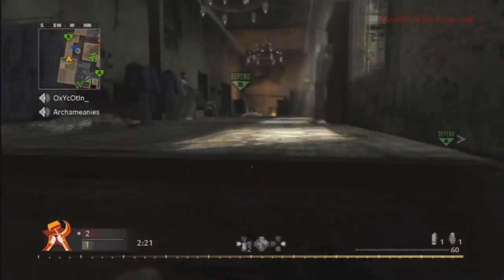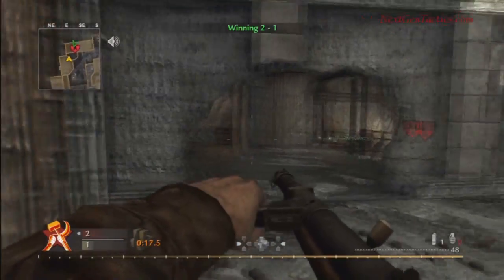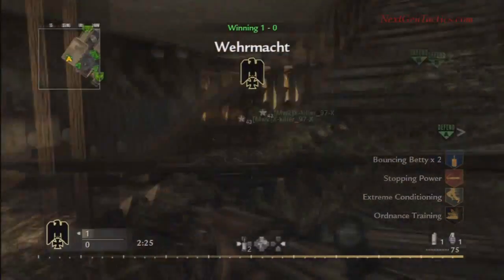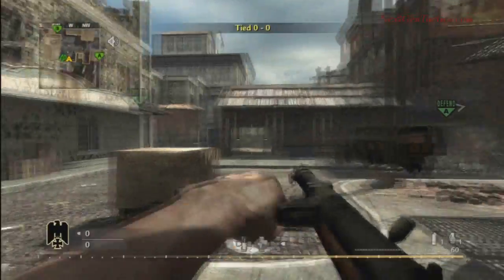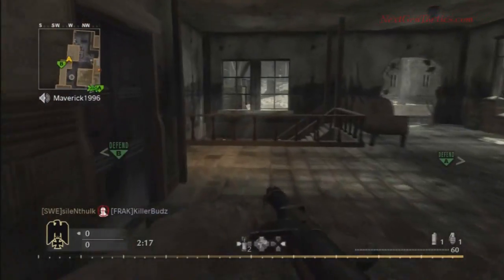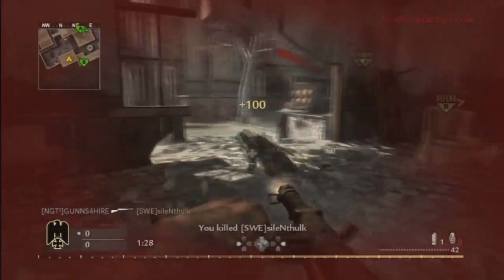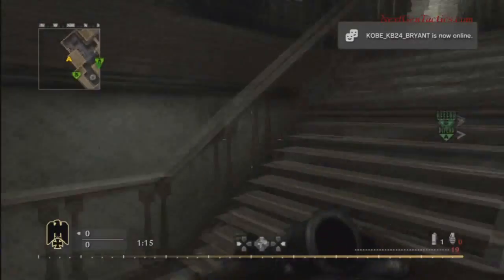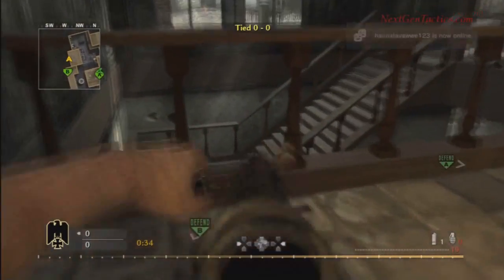Call of Duty: World at War Search and Destroy Defense Tutorial for Revolution (Map Pack 3)